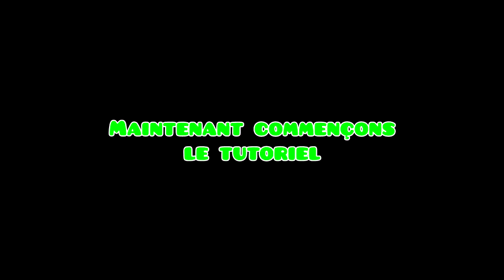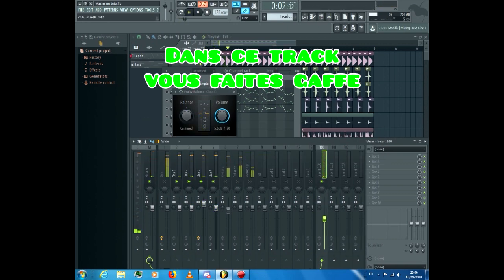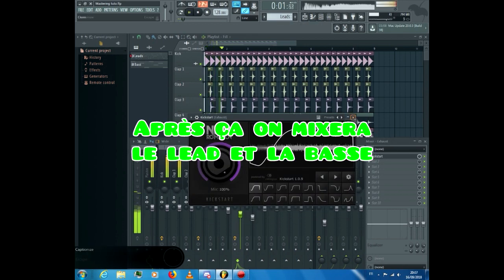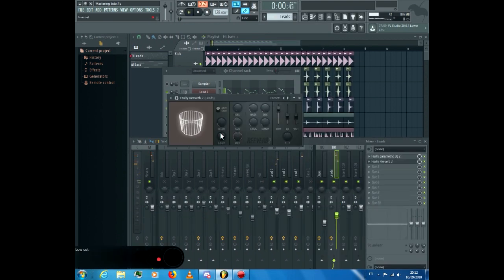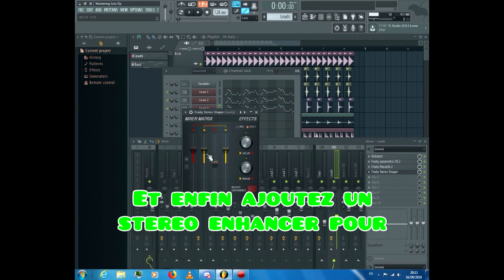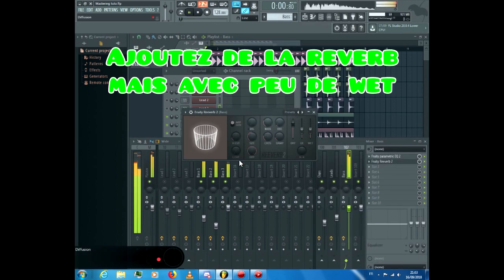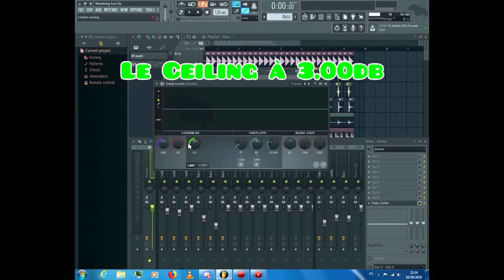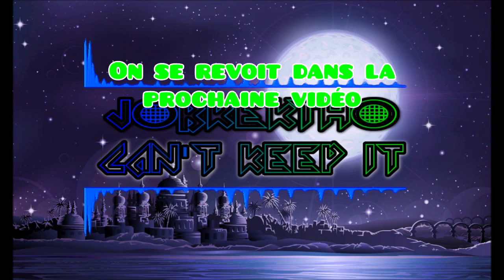[FL Studio 12] Comment mixer et masteriser une musique (Tutoriel)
Hey les gens c'est Jobrektho :)

Et aujourdh'ui je vous montre comment je fais pour mixer et masteriser une musique sur FL Studio 12 ! J'espère que ça va vous aider :) (Désolé de na pas avoir posté la vidéo plus tôt mais j'ai changé de logiciel de montage entre temps et ça m'a demandé pas mal de temps à faire).

Merci d'avoir écouté :)